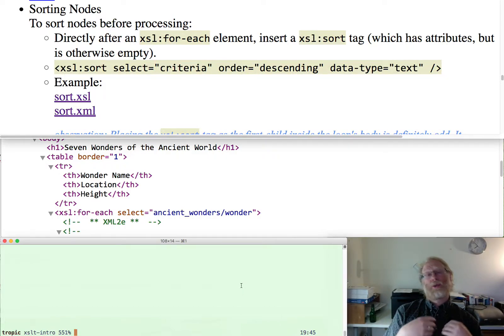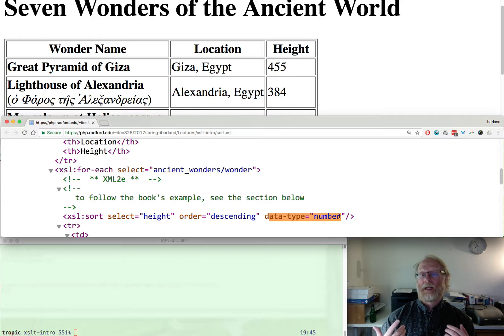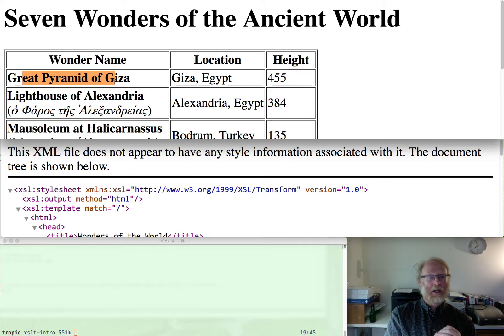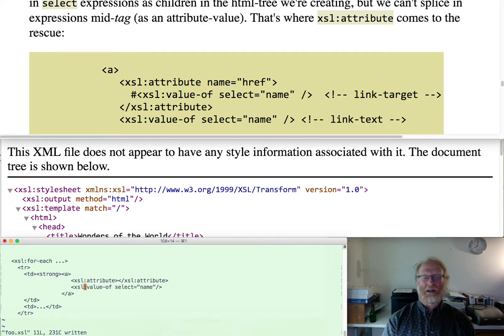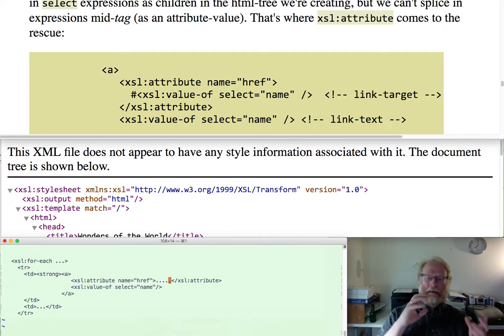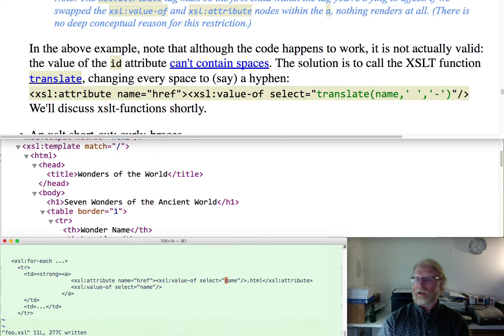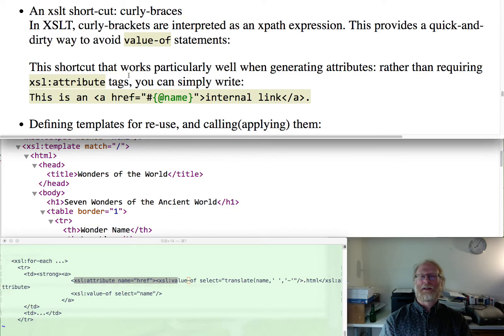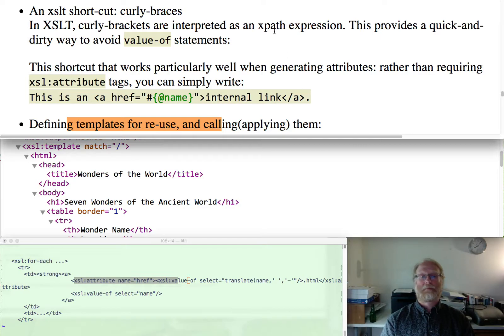xslt: sorting; creating attributes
xslt for (a) sorting, and (b) adding an attribute
(and, why these two instructions are a bit counterintuitive).